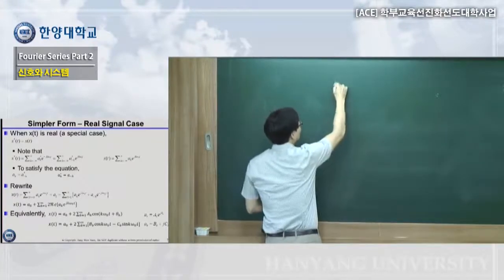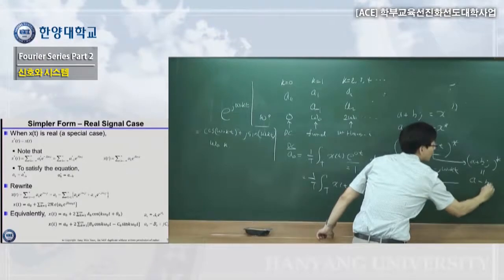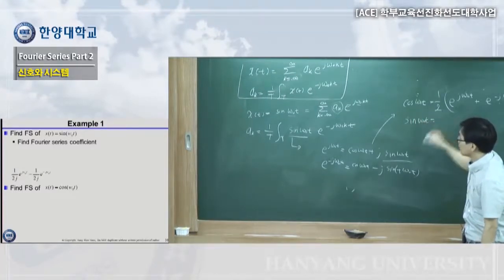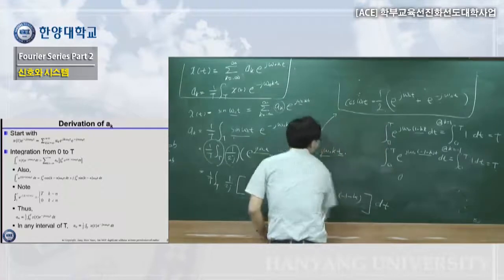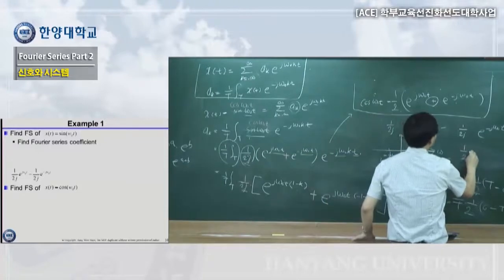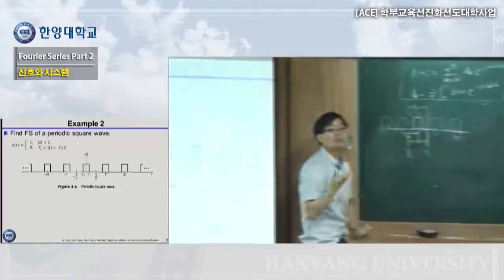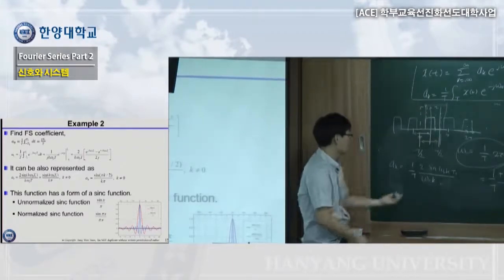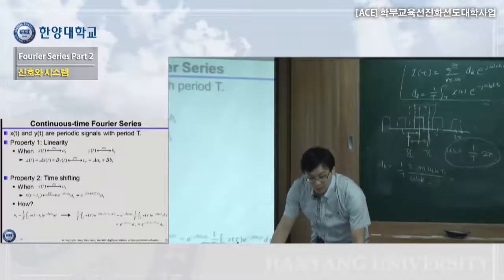08. 신호와시스템 Fourier Series Part 2